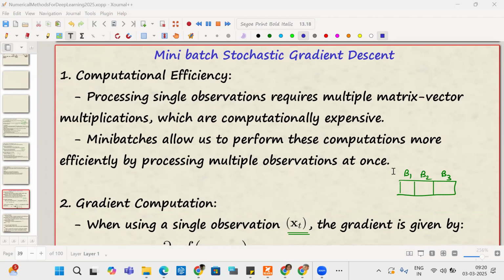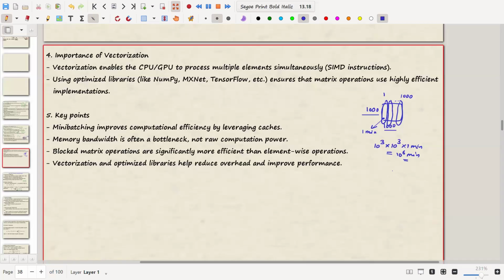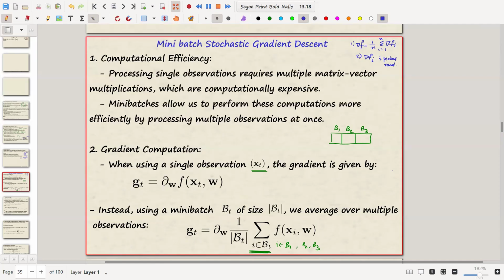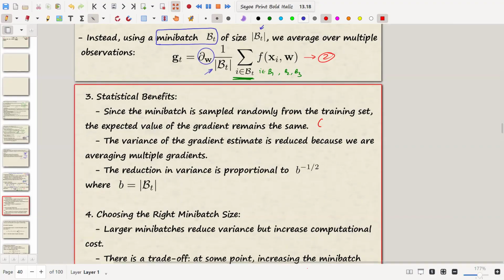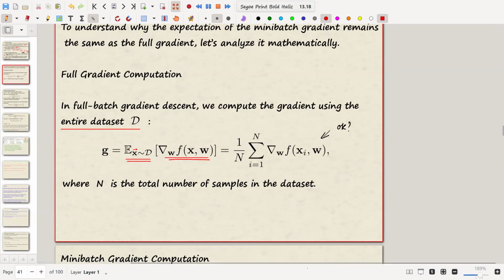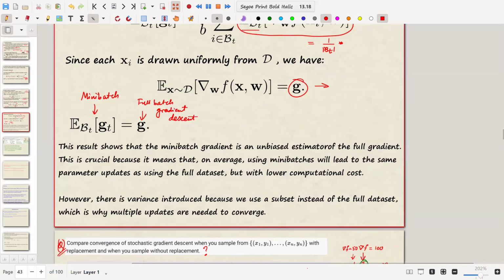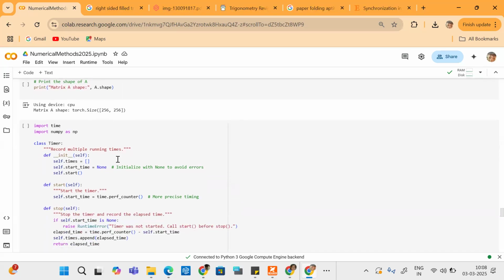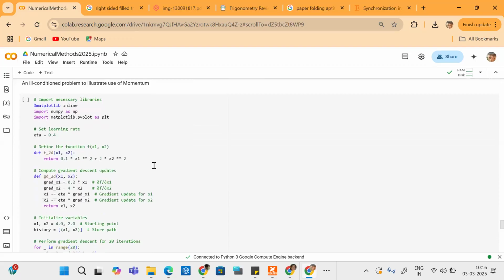Minibatch Stochastic Gradient Descent